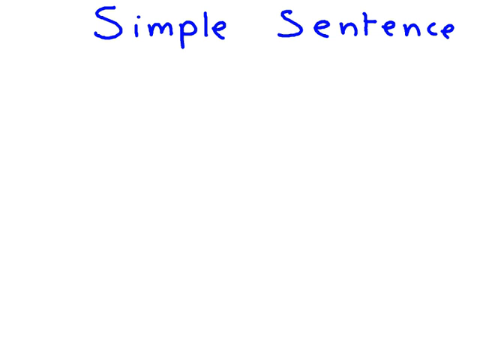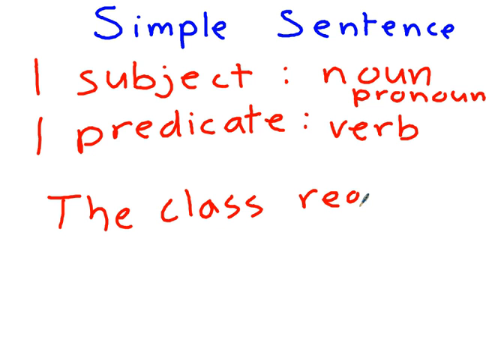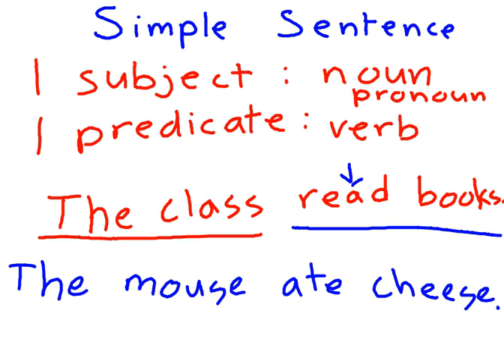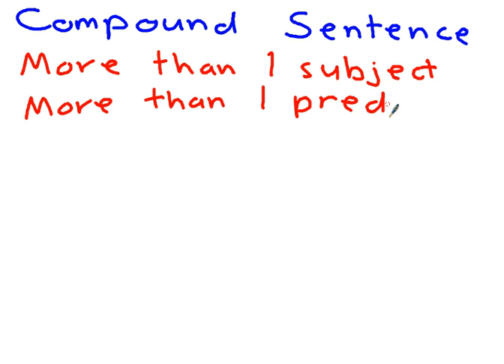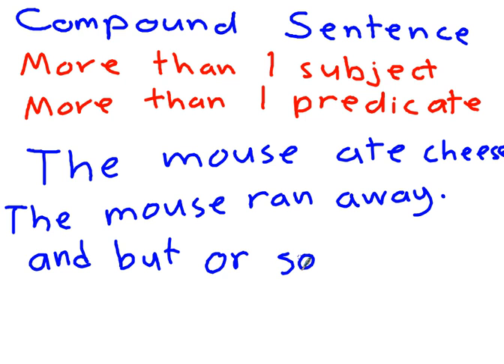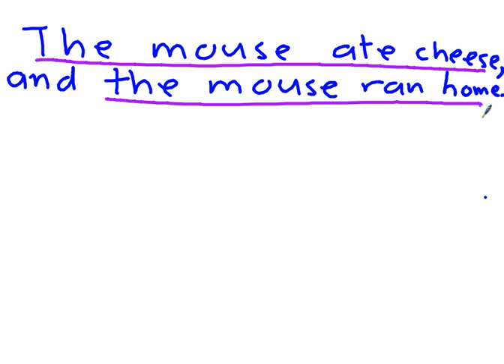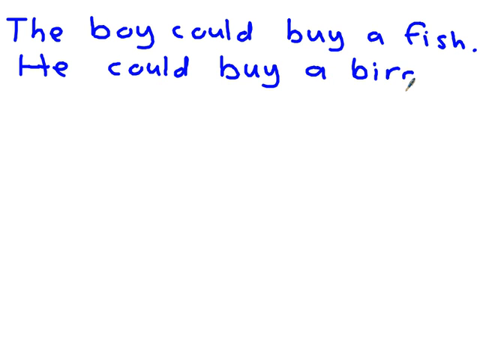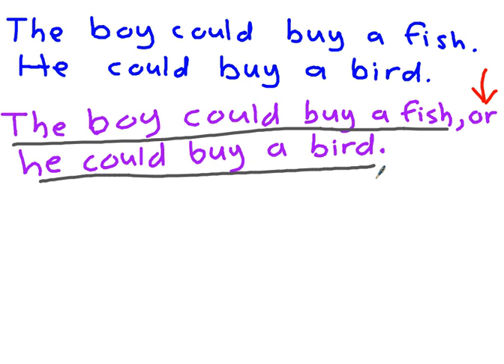Compound and Simple Sentences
This tutorial shows what makes a simple sentence and how to construct a compound sentence from two simple sentences.